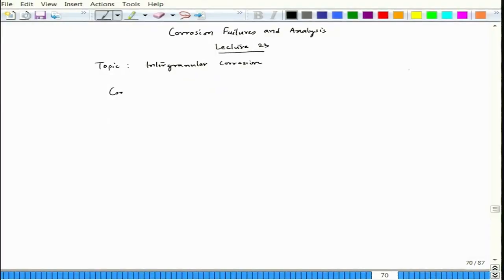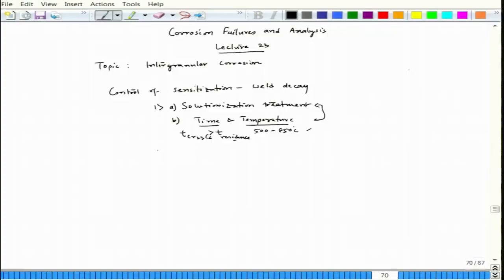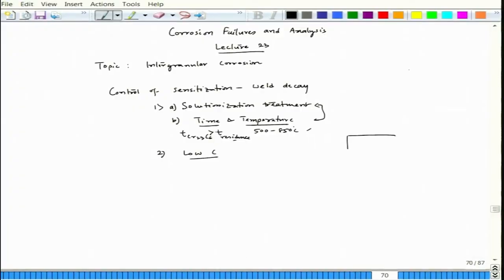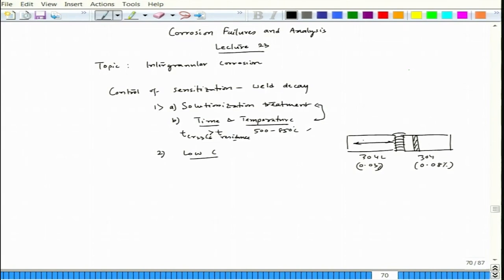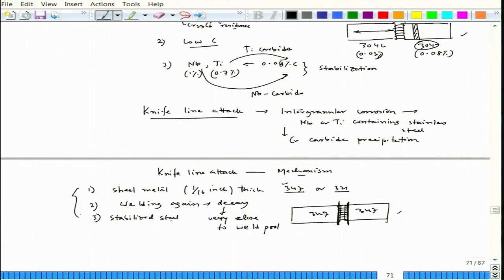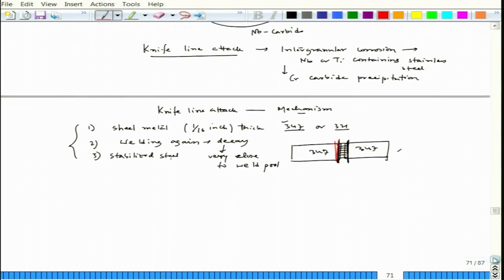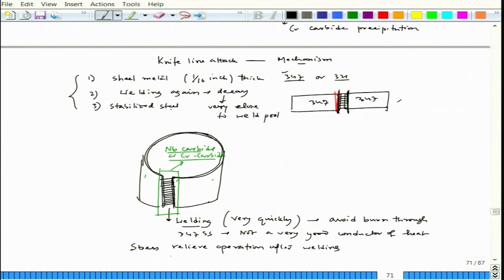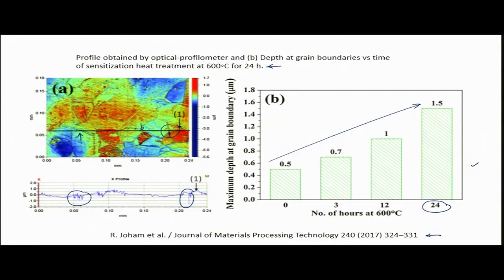Intergranular Corrosion: Knife Line Attack and Prevention Methods